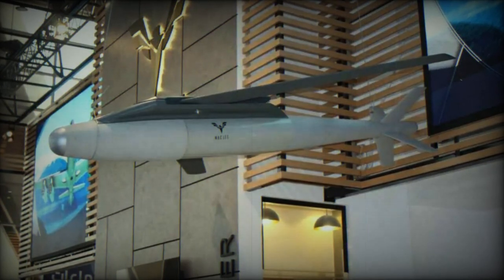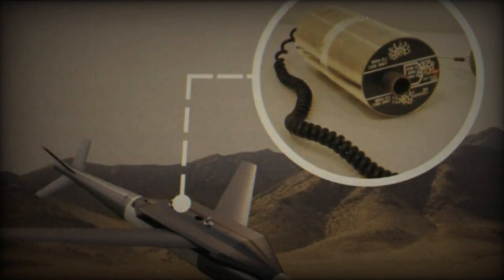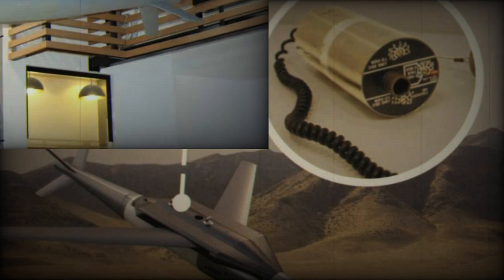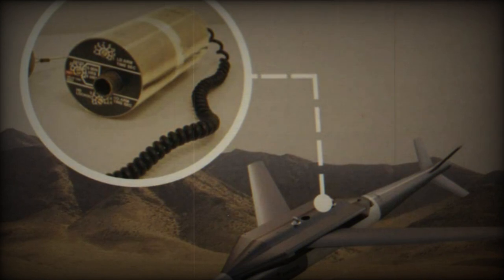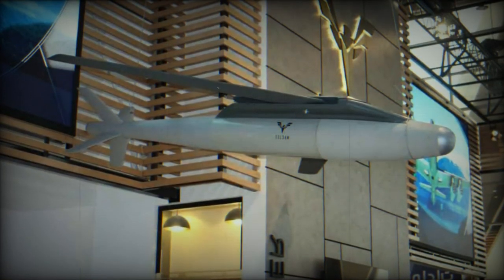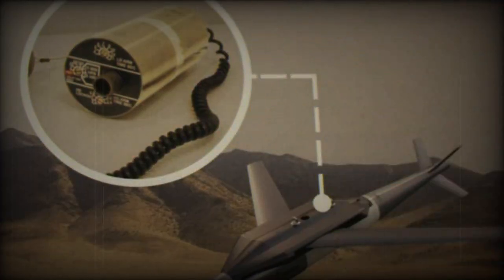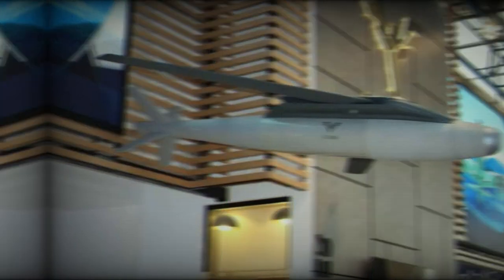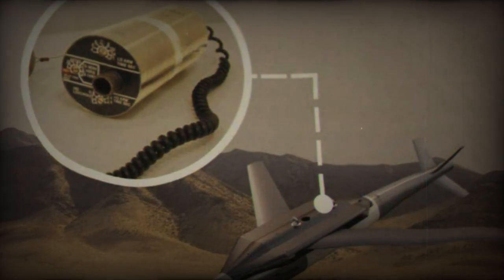MAC JEE revolutionizes munition technology with its HiRel electronic fuze at WDS 2024